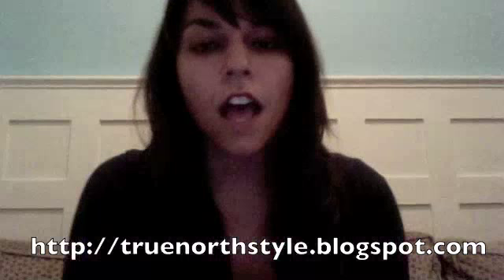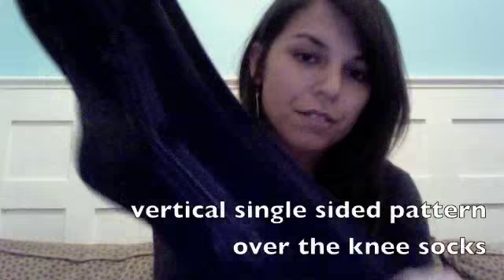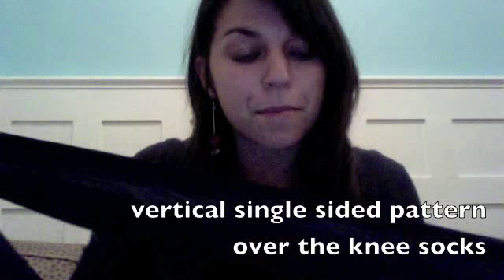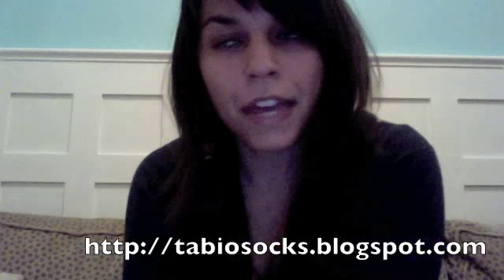tabio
review of tabio socks.
i discuss the heart tights, flower tights, side patterned over the knee socks, and polka dot tights. check them out and see more pictures at my blog true north style,